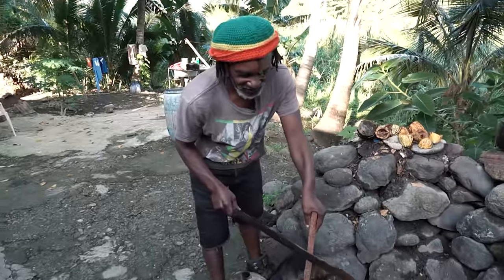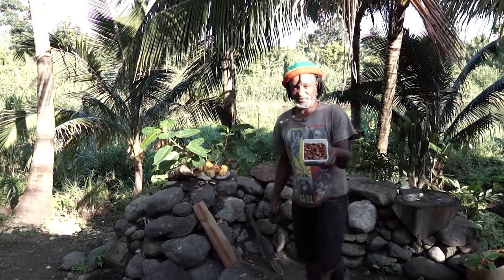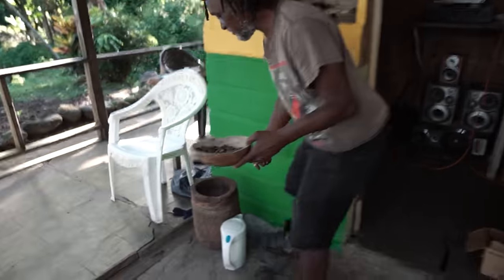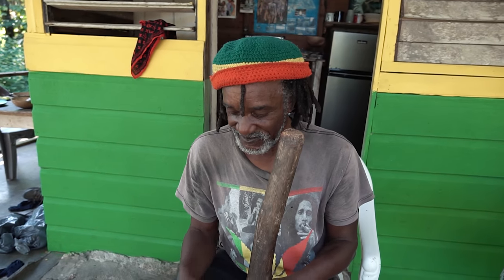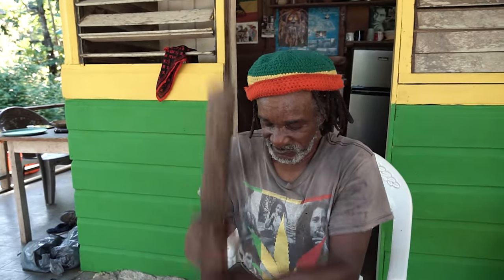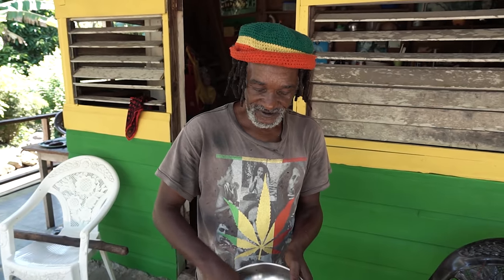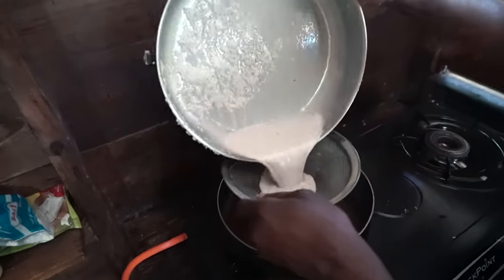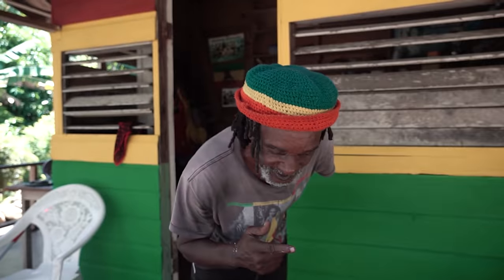Jamaican Rastafari making Chocolate from Fresh Cacao Pods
Support Simon !

Safe 55$ on your first booking with Airbnb.

This is where I get my music from that I use in my videos.